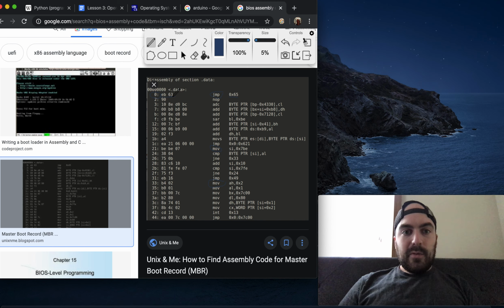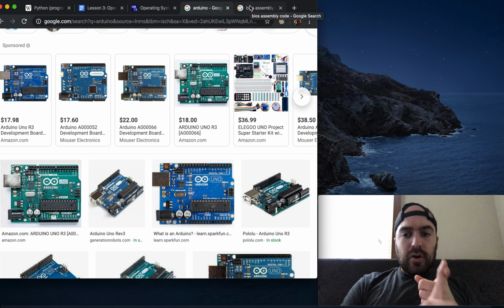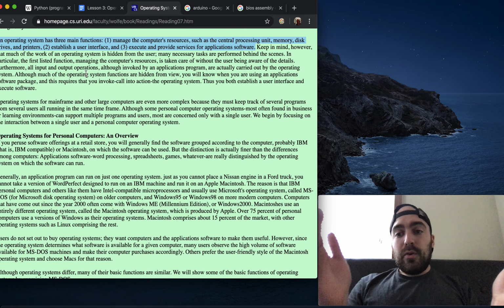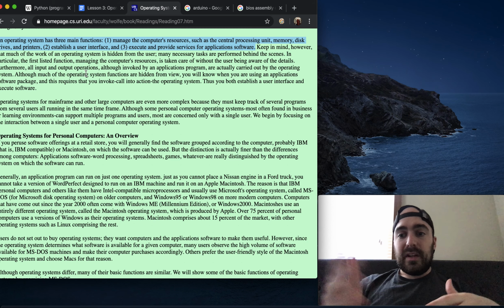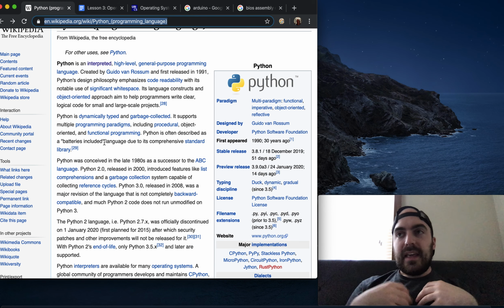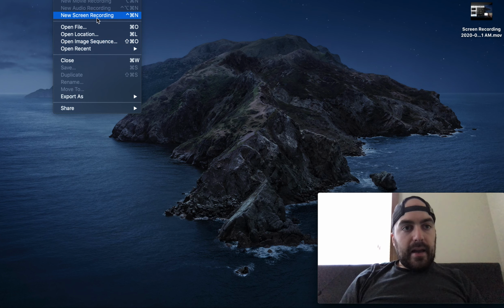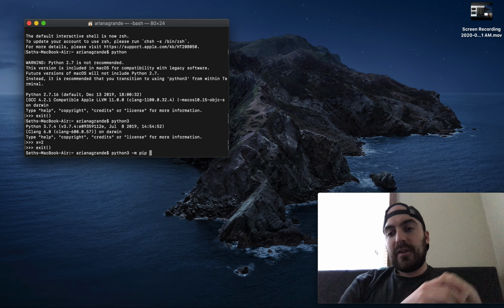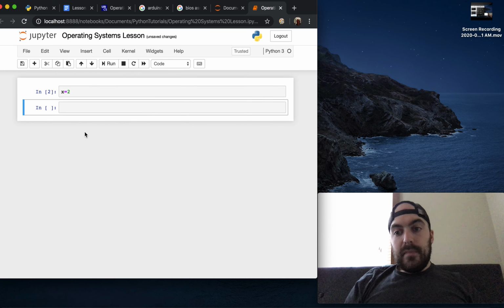Ep 3: How do multiple programs run at the same time? Also Python.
In this episode I talk about how instructions are run line-by-line and how an operating system can run multiple programs simultaneously. After this video, viewers should have enough background to understand why they need a specific Python compiler/interpreter and how Python will actually run on a machine. Therefore, we also setup our Python environment with Jupyter, so we are ready to begin coding in the next episode.

00:21 Master Boot Record
    01:20 Programs are run sequentially line by line, one at a time
    01:50 NOP
    02:09 Zero-based indexing
    02:35 Hexadecimal Representation
    02:57 JMP
    03:40 Summary - This is how programs are run from the beginning
03:56 Arduino and other single-program computers
04:53 Why Operating Systems (OS) are Useful
    05:05 Interleaving and Scheduling
    05:57 Resource Management
    07:45 Establish User Interface
    08:42 Application Software
    09:20 Comparison of some famous Operating Systems
10:10 Programs must follow Operating System and match Instruction Set
10:48 Why Python?
11:48 How to install Python?
13:27 How to open and run Python?
15:35 How to install Jupyter Notebook?
16:30 How to run/use Jupyter Notebook?